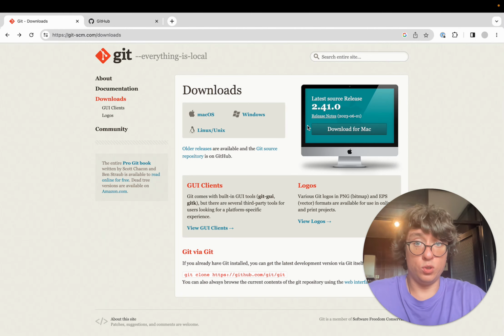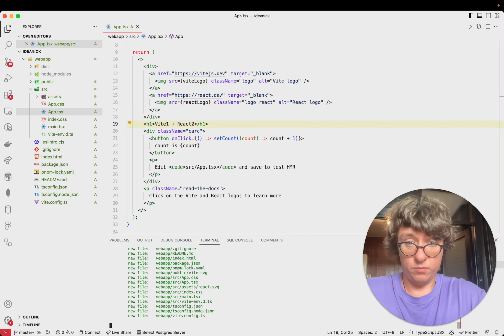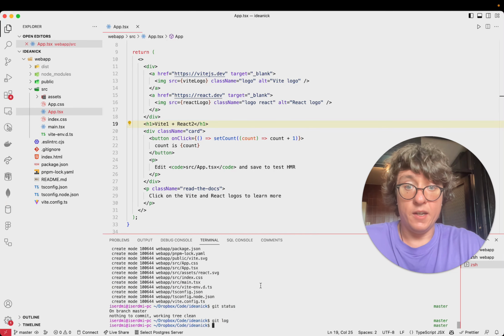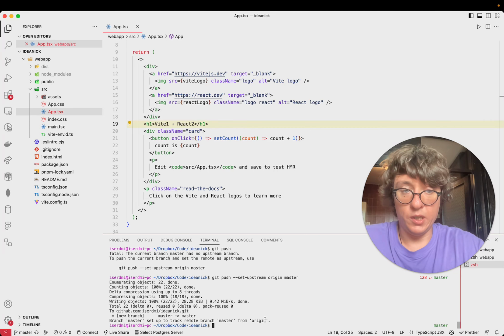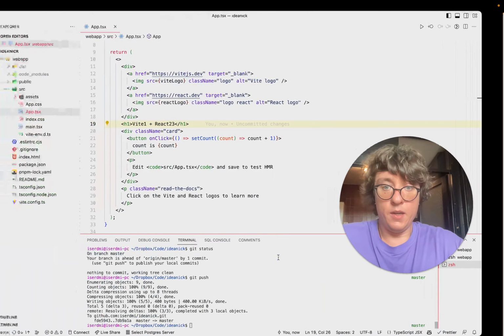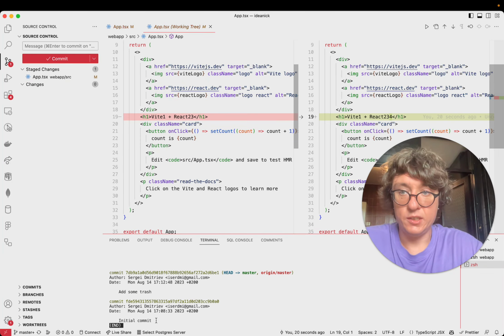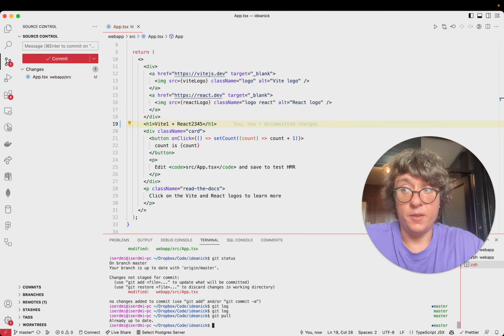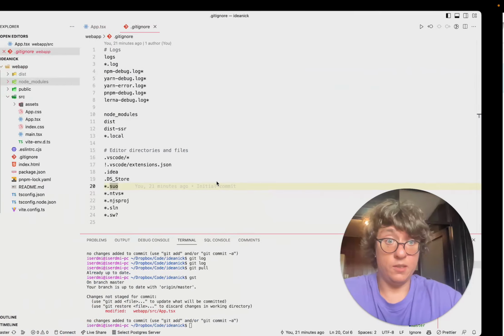Lesson 7. Introduction to Git and GitHub (TypeScript, Node.js, React)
👋 Hi, friends! Today we'll dive into the world of version control with GIT and GitHub! In this lesson, we will explore in detail how to manage code changes 🌟

The importance of GIT is that it allows you to revert to previous versions of code and understand who changed what. 👨‍💻 By using GitHub, your repositories are always accessible to your team, and you can easily manage the development process. 🌐

In the lesson, you will learn the basic commands: git init, git add, git commit, git push, and git pull. We will also talk about branch structure and the importance of gitignore.